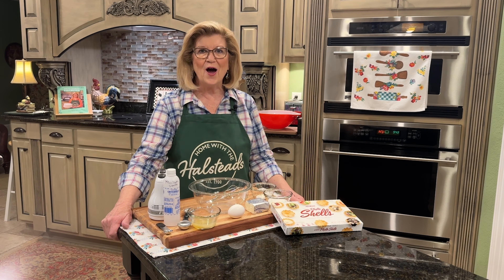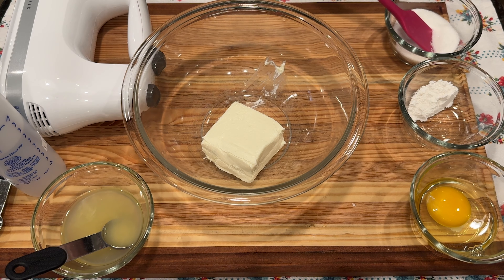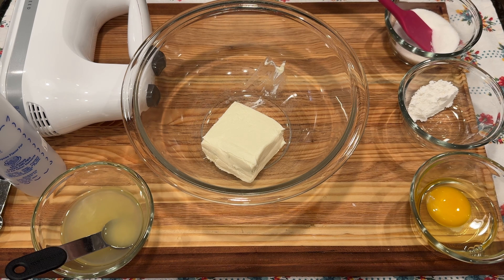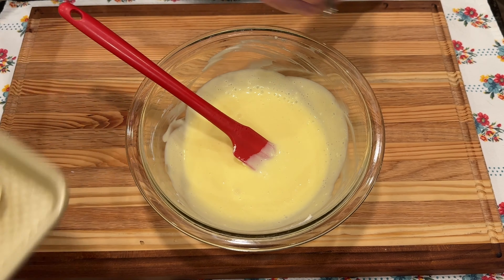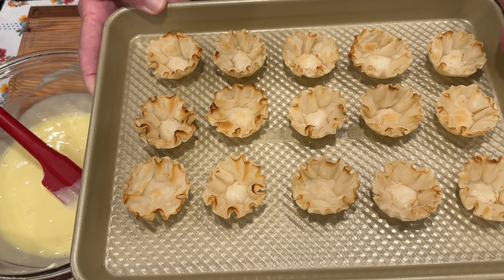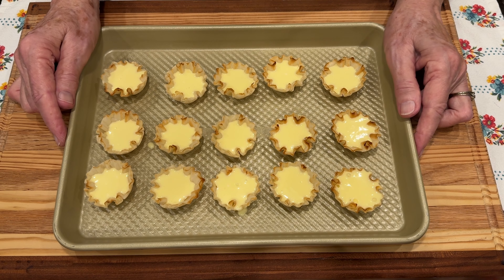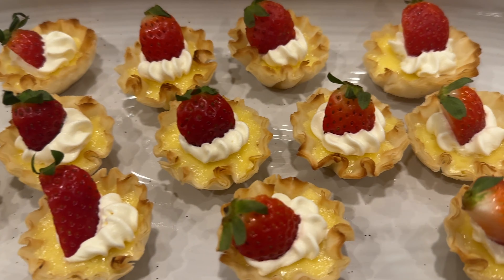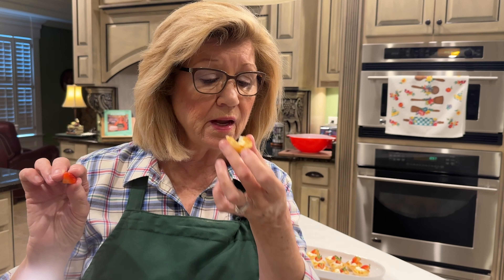Petite Cheesecakes | Home with the Halsteads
Looking for an idea for a party, shower, or afternoon tea sweet treat or maybe a special dessert to serve your family or guests? In today's video, I am showing you how I make Petite Cheesecakes that everyone is sure to love. Love you all!!